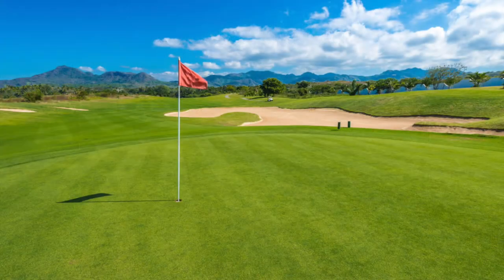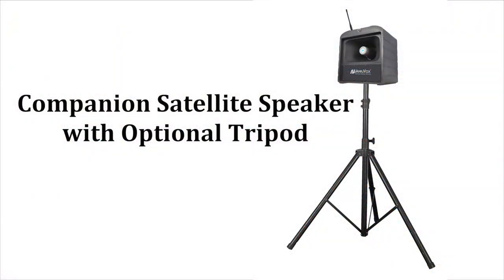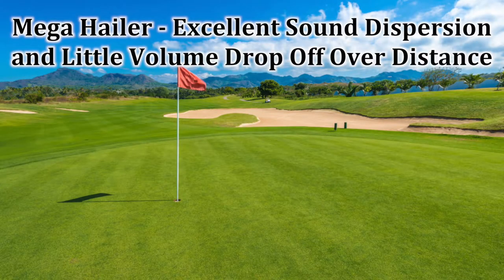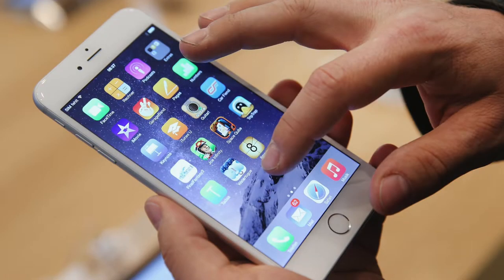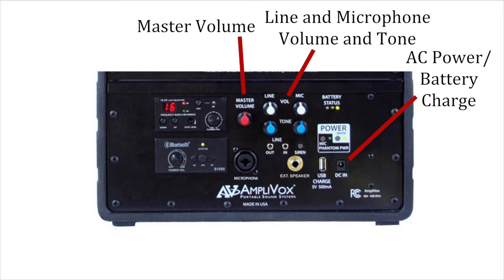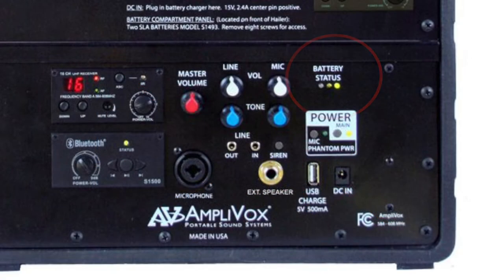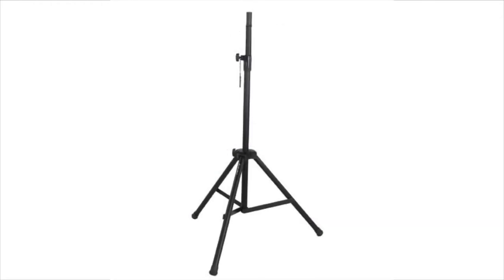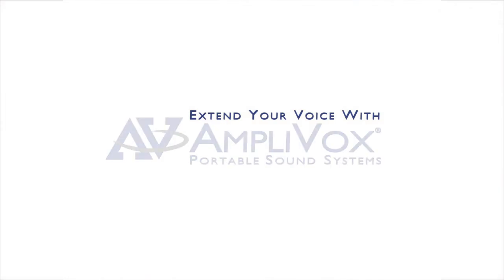SW680 Mega Hailer PA with Headset and Lapel Microphone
For clearer sound from far away or in big indoor spaces get the AmpliVox Mega Hailer.

This new product series gives you outstanding audio range, up to a half mile away, sound clarity and the ability to reach very large audiences by adding a wireless companion speaker.

The heart of the Mega Hailer is a powerful 50 watt amplifier which the Mega Hailer combines with a sturdy horn speaker. Horizontally aligned, the speaker provides crisp clear sound over larger areas with little volume drop off over long distances.

The Mega Hailer model SW680 comes with a wireless headset and lapel microphones for hands free convenience and plenty of mobility when speaking away from the unit.

Built-in Bluetooth capability lets you use your smartphone to stream music or other audio. You can use the included shoulder strap while speaking or an optional tripod.

The base unit has a full range of features:

- Line and microphone volume and tone control
- AC power battery charge
- USB charge
- External speaker charge
- 3.5 mm Line-in and Line-out
- Wired mic input
- Bluetooth module
- Wireless receiver

The internal rechargeable SLA battery provides up to 10 hours of use and status lights lets you know how much charge is left.

Mega Hailer bundles help you expand your systems capabilities with additional components such as a companion speaker that can be wirelessly connected to the base unit up to 300 feet away.

Tripods, mic stand and carry case.

The Mega Hailer is the perfect PA for sports, public safety, large events, conferences and more, indoors or out.